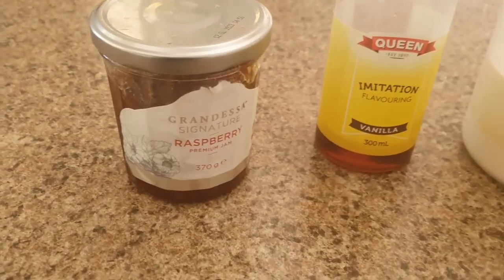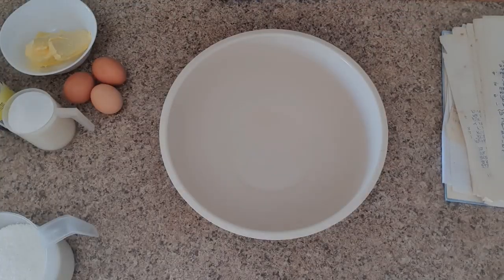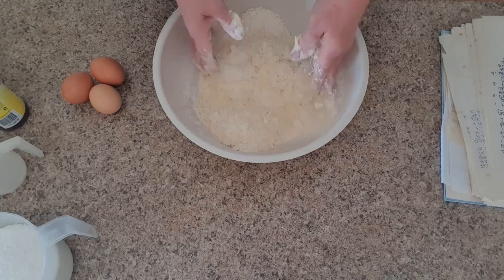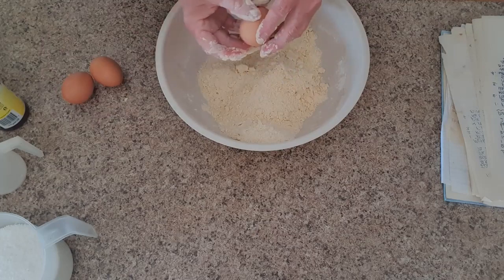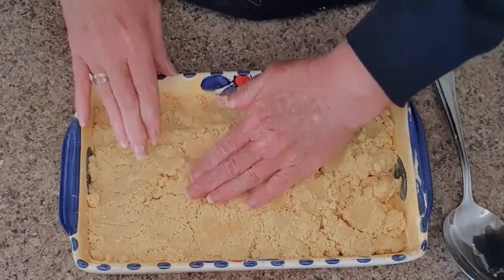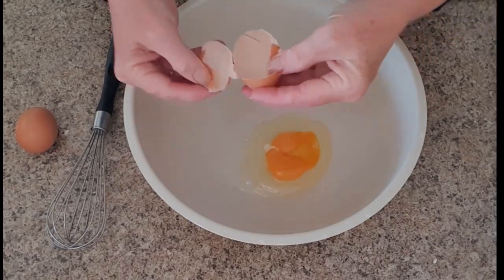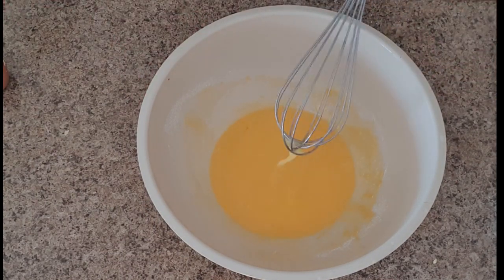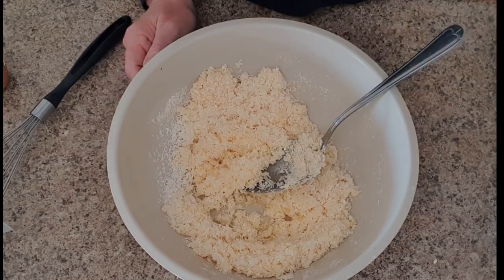Raspberry Jam Coconut Slice #70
Have you ever wanted to cook a sweet treat with just what's in your pantry plus some butter and eggs?
Here is the perfect recipe, it's quick and easy and super delicious. All your friends will be asking for the recipe.
Recipe:
Ingredients:
2 cups plain flour
1 cup caster sugar
125g butter or margerine
3 eggs
1 tsp vanilla essence
1 cup raspberry jam
2 cups desiccated coconut
Method:
1. Preheat oven to 180c. Grease a 3cm deep oven proof dish
2. rub butter into flour and 1/2 cup caster sugar until it resembles breadcrumbs
3. add 1 egg and vanilla essence to flour mixture and mix to a dough
4. Press into oven proof dish evenly and bake until golden brown
5. whisk remaining eggs and sugar together. Stir in coconut.
6. Spread jam over cooked warm base, top with coconut mixture, pressing firmly.
7. bake in oven 25 minutes or until top is browned.
8. Cool completely in pan, cut into pieces and serve.